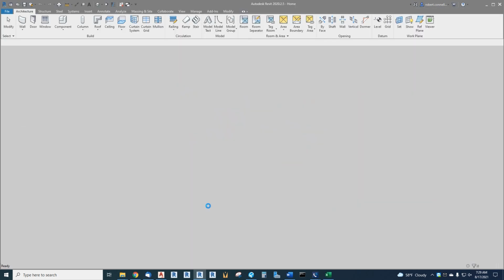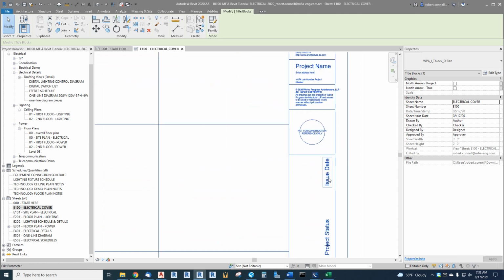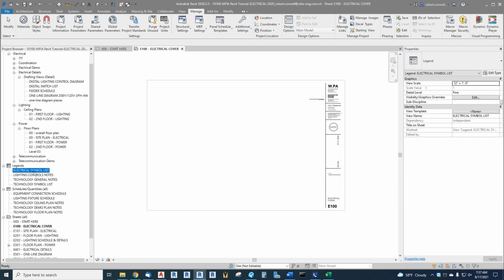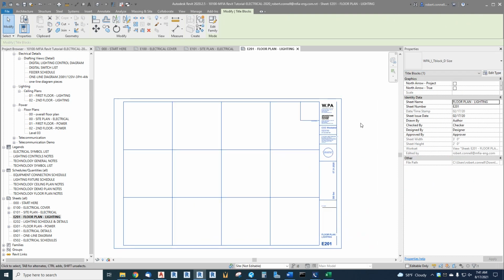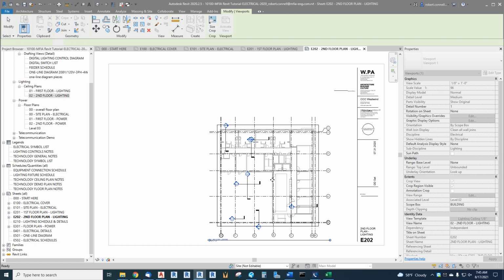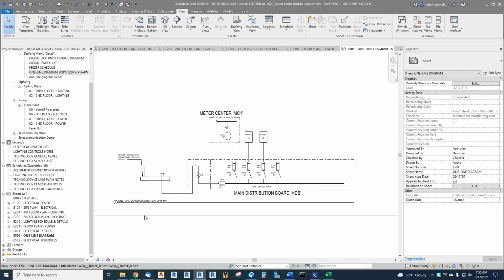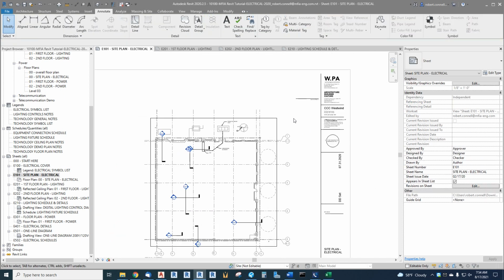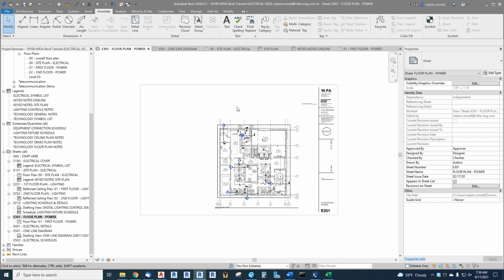Learn to Create Sheets - Revit Electrical Tutorial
🔥If you are looking for a structured course featuring a full commercial electrical project in Revit, with 6 minute to 15 minute lessons, in a logical order, then download my FREE 5-LESSON SAMPLE of the full REVIT ELECTRICAL BEGINNER COURSE here!

This is a continuation of a beginner's guide series showing how we start a new electrical revit model, and is a lesson on how to create sheets to drag your views onto for printing. Also shows how we add keyed notes to sheets along with a numbered hex tag.